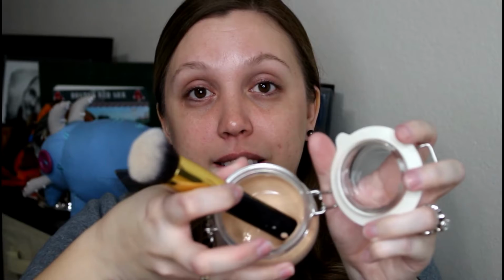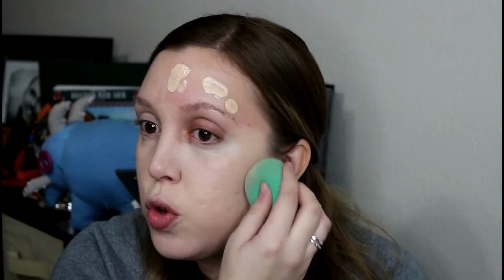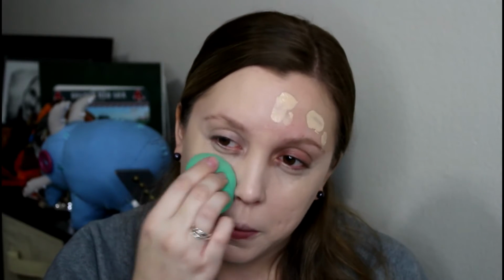Mixing All of My Foundations?!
I know it's been all over YouTube lately, but I had to try it out for myself - I mixed all of my foundations together! I've seen it turn out well for some, but for me... let's just say I'll be thinking twice about mixing anything else in the future 😂 Keep watching to see how this turned out, and let me know in the comments below if this turned out well for you!!